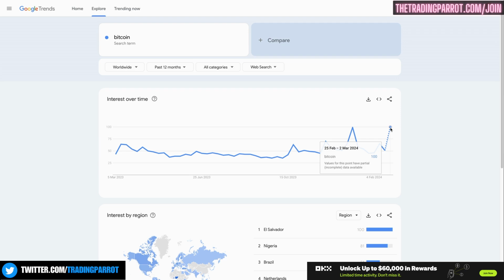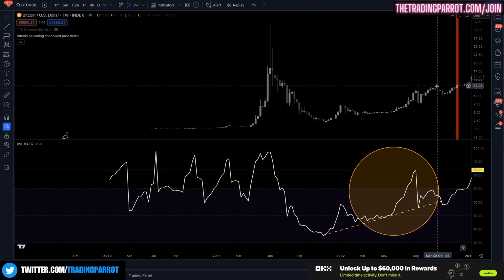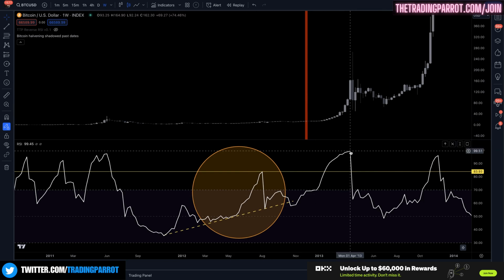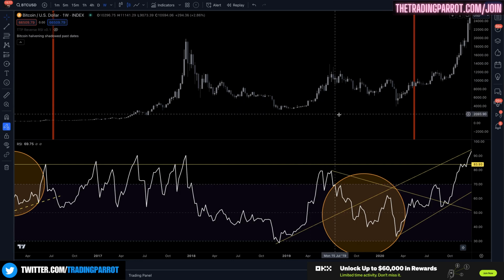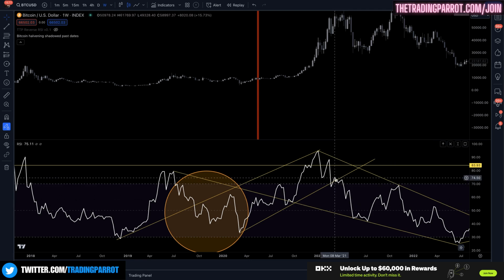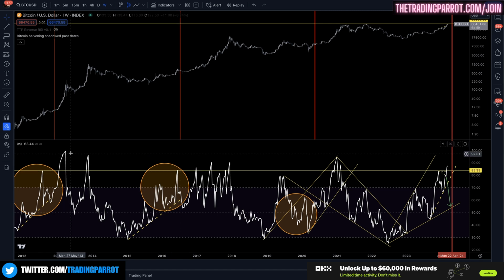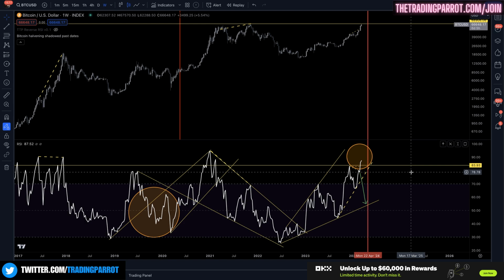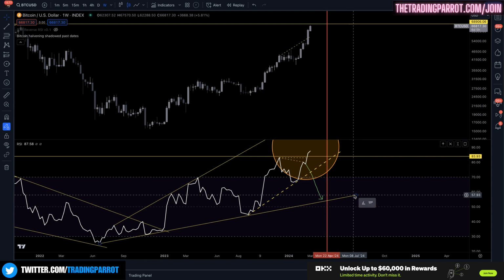Bitcoin Won't Stop: Pre-halving Secret Patterns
The video script covers a detailed analysis of Bitcoin's current price performance challenging the old-time high of 69K, compared with patterns from previous cycles. It mentions a record in engagement towards Bitcoin led largely by El Salvador and Nigeria. The speaker also dives deeper into Bitcoin's behaviour right before the 'halving' event, which claims to demonstrate some deviations from typical patterns, pointing to an exceptional bullish outbreak this cycle. Moreover, the speaker discusses predictions about possible trends in the near future and invites viewers to share their thoughts. The script ends with an invitation to join an event hosted on RKX, links for copy trading bots, and an offer for reduced success fees on their Discord server for VIP members.

00:00 Introduction to Bitcoin's Current Market Status
00:36 Bitcoin's Market Engagement and Interest
01:45 Historical Analysis of Bitcoin's Performance
01:59 Bitcoin's Performance Prior to Halving Events
05:31 Bitcoin's Performance During the COVID-19 Pandemic
06:46 Current Bull Market Run and Predictions
11:25 Trading Opportunities and Community Events
12:26 Conclusion and Final Thoughts